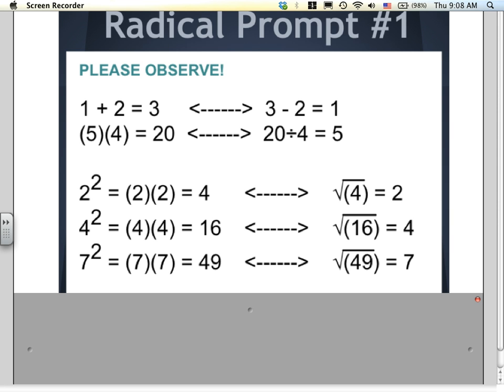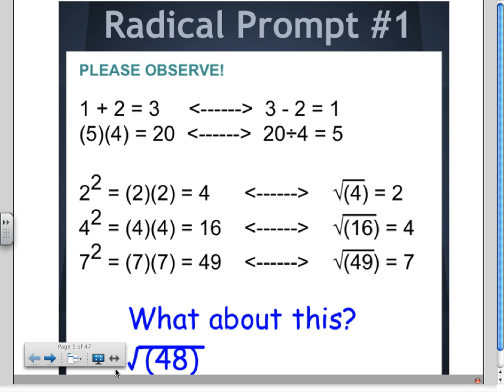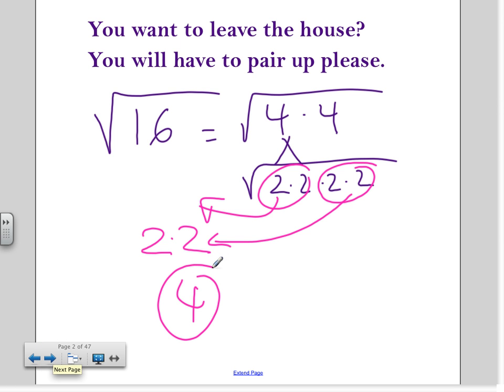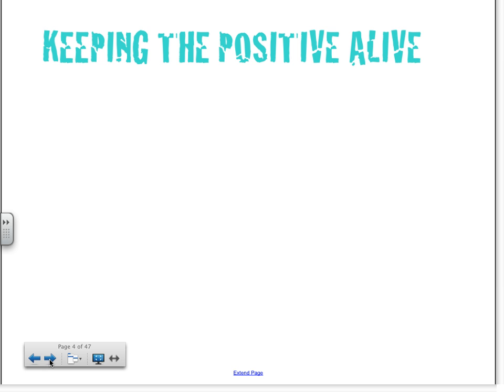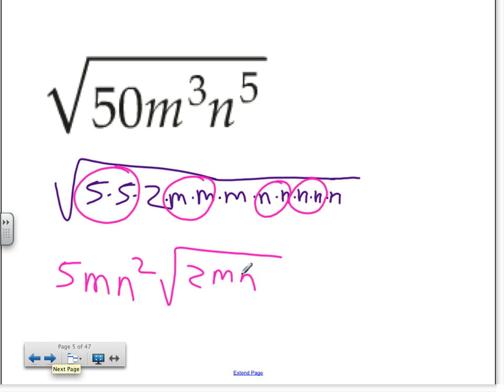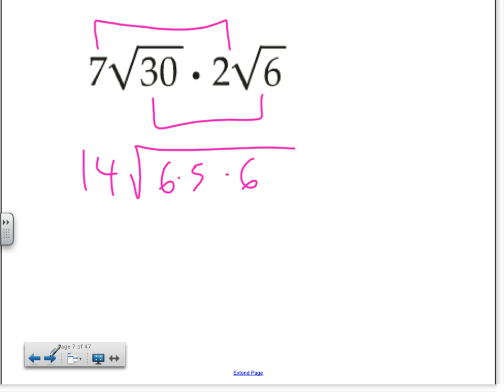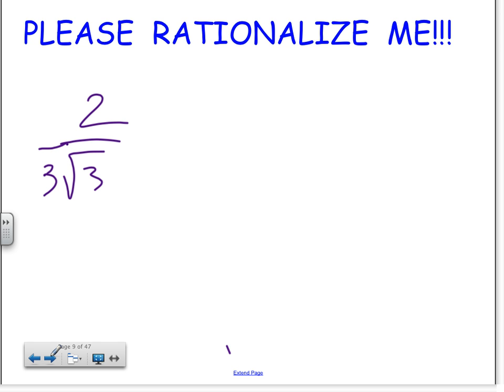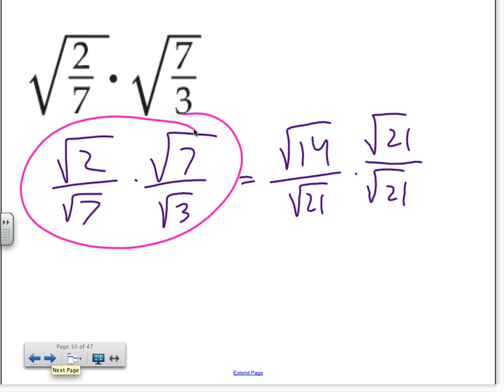Radical - Simplifying Radical Expressions